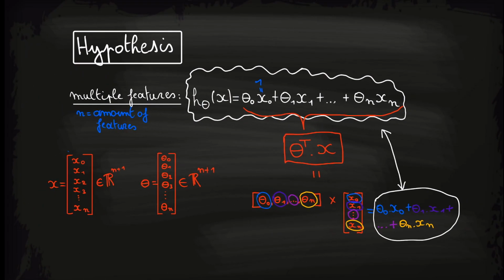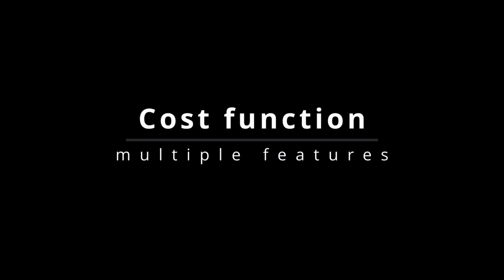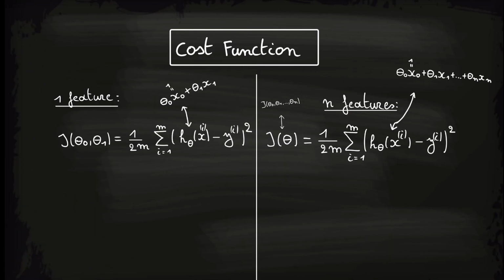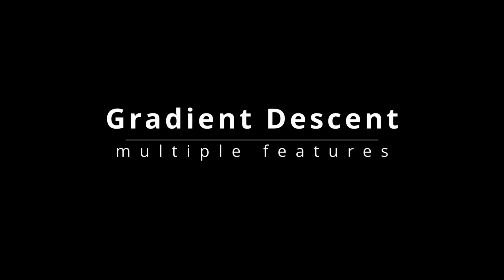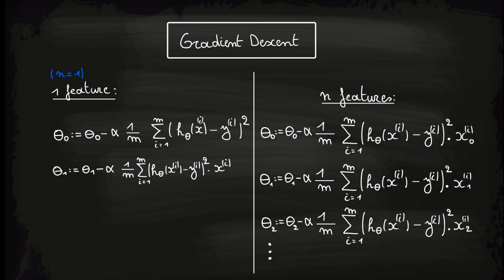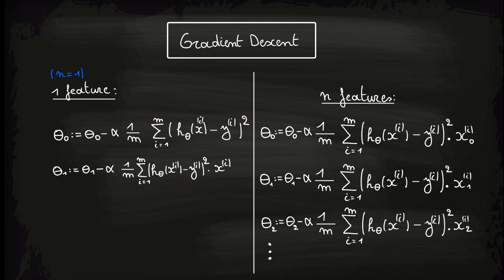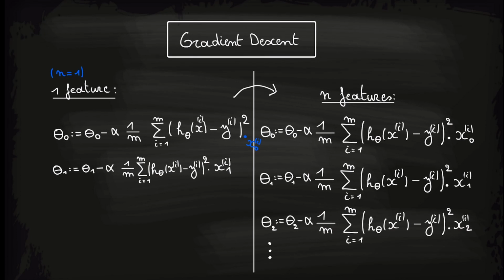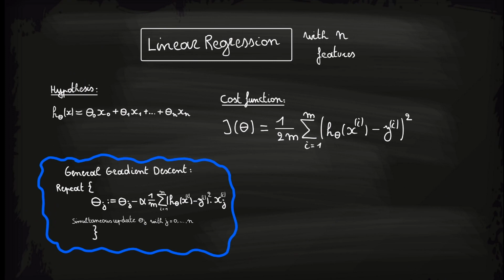Linear Regression with Multiple Features: Unveiling the Generic Gradient Descent Algorithm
🚀 Welcome back to [Your Channel Name]! In this video, we dive deep into the world of linear regression with multiple features, also known as multivariate linear regression. 📊 We'll kick things off with a brief recap of linear regression with multiple features, breaking down the essentials before delving into the fascinating realm of gradient descent.
By the end of this tutorial, you'll have a robust understanding of a generic gradient descent algorithm capable of handling as many features as you throw at it. We'll explore the general hypothesis, cost function, and the intricacies of gradient descent, providing you with a comprehensive toolkit for both single and multiple features.
🧠 Recap: We'll revisit the general hypothesis for linear regression with n variables and express it in vector notation using theta transpose times x. Watch as we seamlessly transition to the cost function for multiple features, where the notation evolves but the fundamental concepts remain intact.
⚙️ Gradient Descent: Discover how gradient descent adapts for multiple features, requiring simultaneous updates for all parameters. We'll demystify the derivative parts, adapting our understanding for a powerful, all-encompassing gradient descent algorithm.
📝 Summary: The video concludes with a universal equation for the hypothesis, cost function, and gradient descent, with 'n' defining the number of features. Whether you're dealing with linear regression for one variable or multivariate linear regression with more than one, these general notations have got you covered.
🤔 Questions or thoughts? Drop them in the comments below—I'd love to hear from you! Thank you for tuning in, and I look forward to seeing you in the next video. 🌟